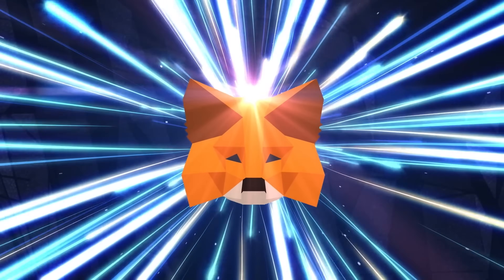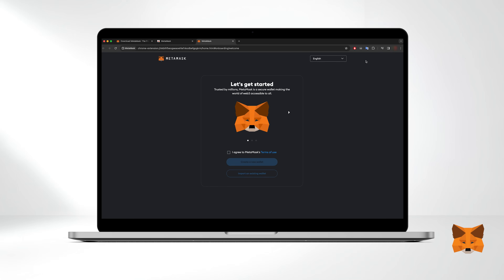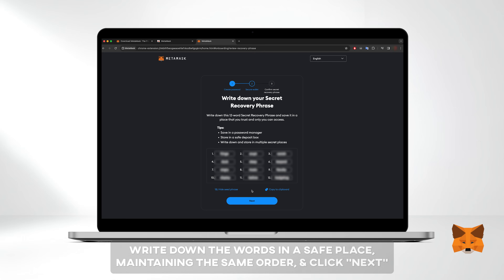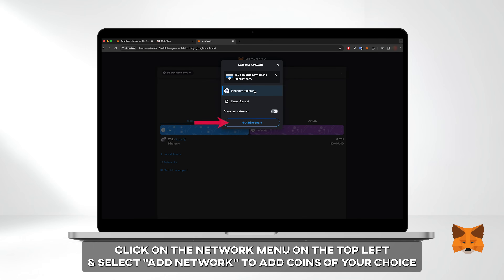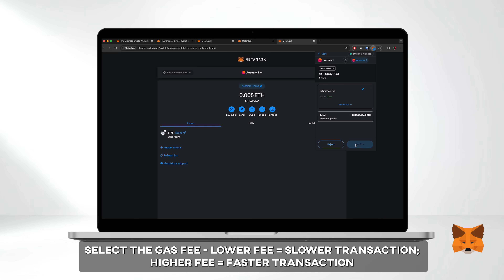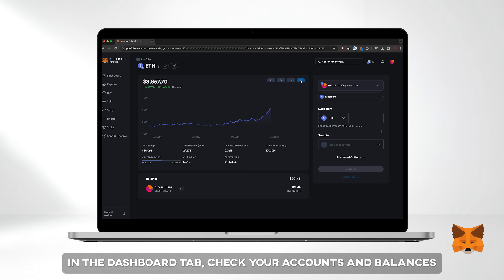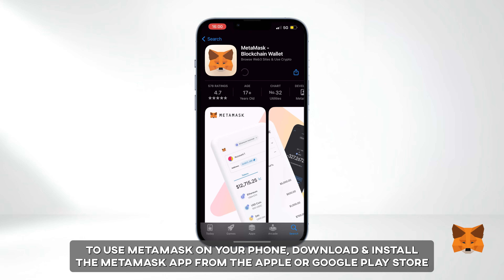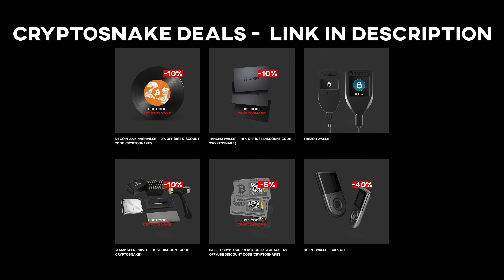MetaMask Wallet Tutorial | Step-by-Step Guide for Beginners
METAMASK Wallet Tutorial | Step-by-Step Guide for Beginners | How to Set Up MetaMask | MetaMask Wallet Account Create